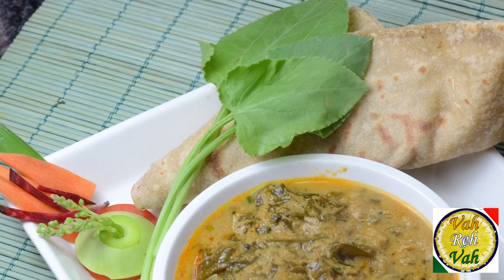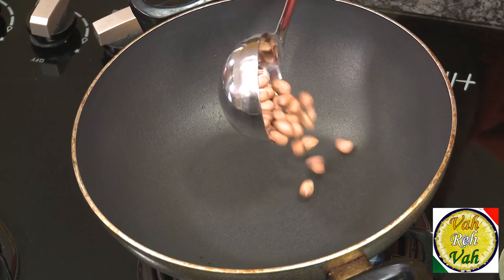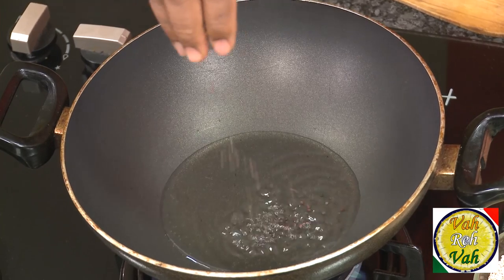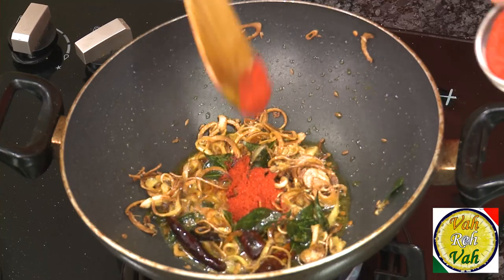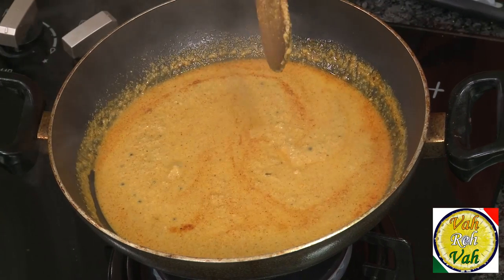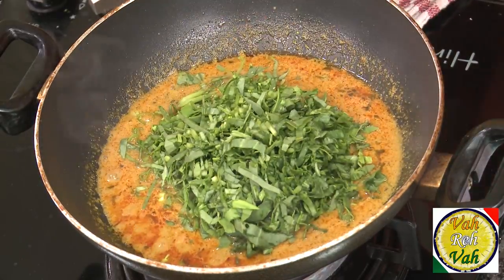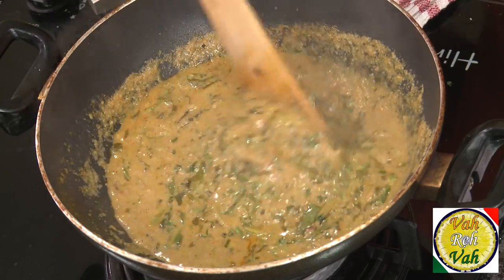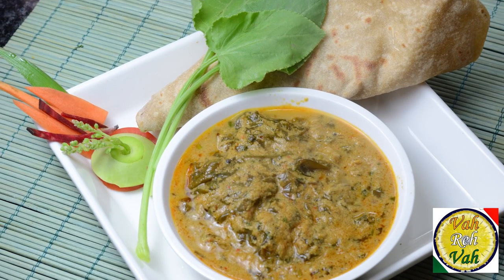Chukkakura/ Khatta Palak Salan - Sorrel Leaves - By VahChef @ VahRehVah.com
Chukka kura salan is a daly affair dish at domestic homes and a best way to incorparate greens in the regular salan gravy

Ingredients:
Peanuts                    1 tb
Sesame seeds             1 tb
Coconut powder       1 tb
Oil                              1 tb
Salt
Mustard seeds           ¼ ts
Cumin seeds              ¼ ts
Methi seeds               1/8 ts
Onions                       1 n
Kalonji (optional)     ¼ ts
Red chilly                  3 n
Ginger garlic paste    1 ts
Curry leaves              2 sp
Cumin powder          ½ ts
Coriander powder     1 ts
Chilly powder           1 tb
Turmeric                    pinch
Green chilly              2 n
Coriander chopped   ½ b
Mint chopped           ½ b
Chukka Kura        150 g

Directions:
Heat a pan add peanuts dry roast this in a slow flame, add sesame seeds, dry roast along with peanuts, then add coconut powder, sauté it and put this into the blender, add some water and make a paste.

Heat oil in a pan add mustard seeds, when mustard seeds splutter add cumin seeds, red chilly, methi seeds, (kalonji optional),  add sliced onions, salt, curry leaves, cook this till onions are golden in colour, add ginger garlic paste cook this till raw falvour is gone, add turmeric, red chilly powder, cumin powder, coriander powder, green chilly, add prepared  paste and add water like a thin paste, cook this in a slow flame for 30 minutes, then add chopped coriander, chopped mint, once it comes to boil add chukka kura  mix it well,  cook this for few minutes then switch off the flame.